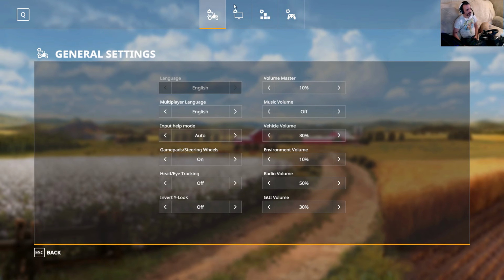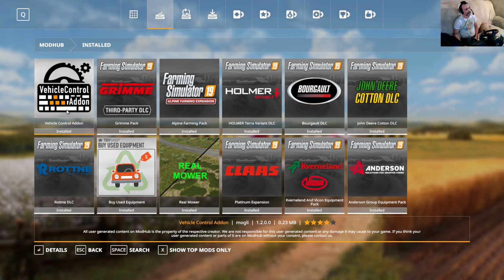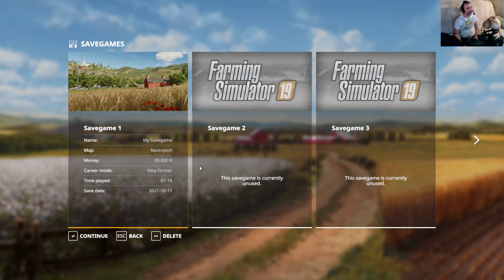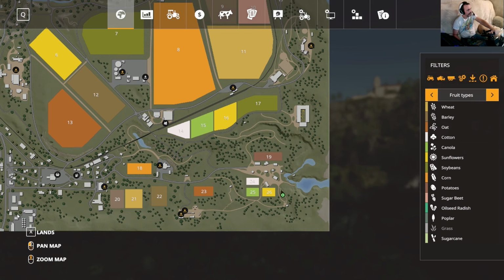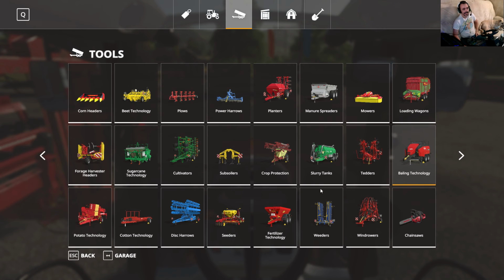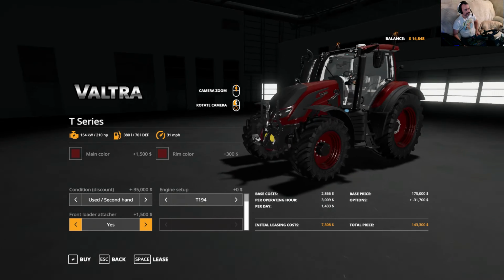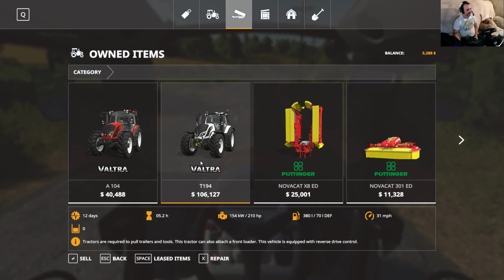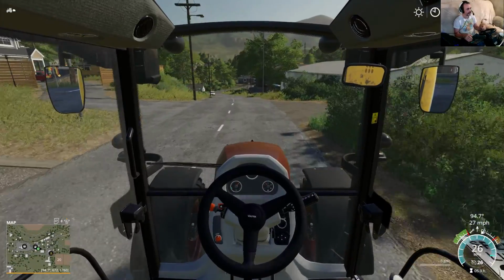Record Test Ep 1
Hello Folks, I have decided I would share my test recordings for you. before I had started Live streaming again, I had made a few videos Test Recordings so I decided to share them with you awesome people. I hope you enjoy them.